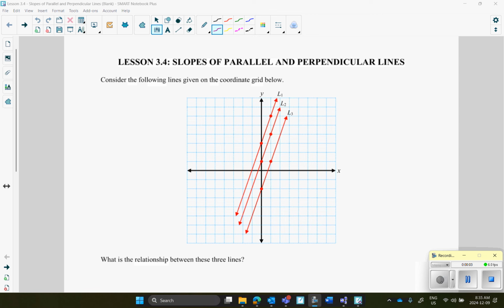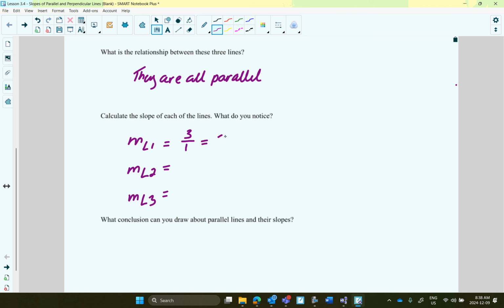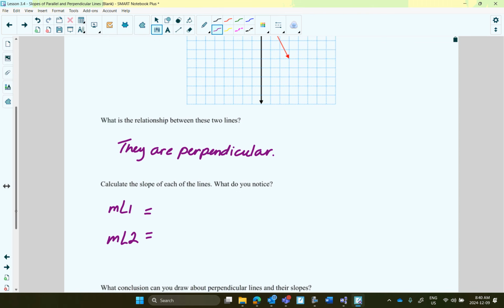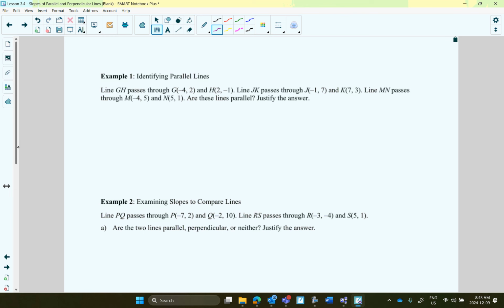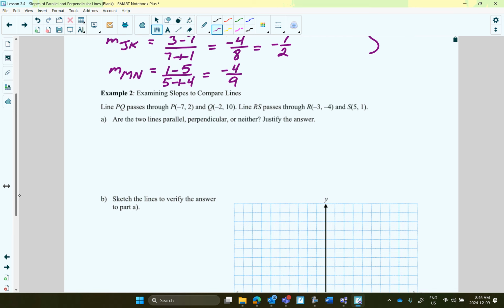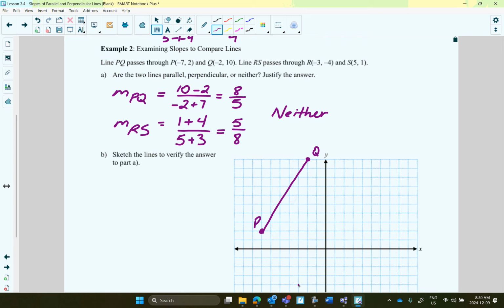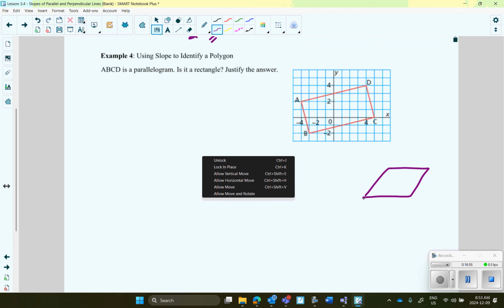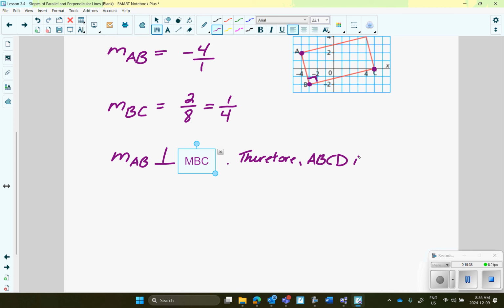Lesson 3.4: Slopes of Parallel and Perpendicular Lines (Video Lesson)